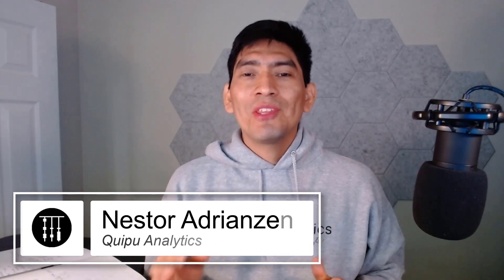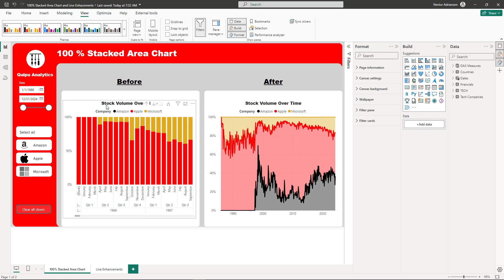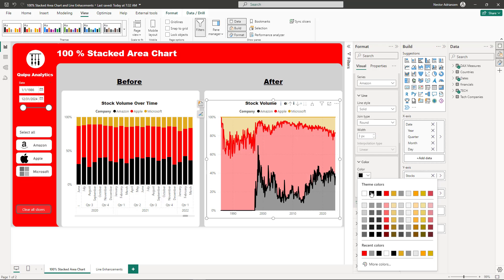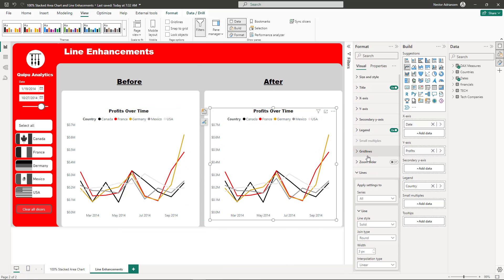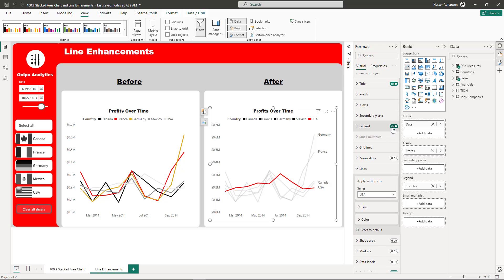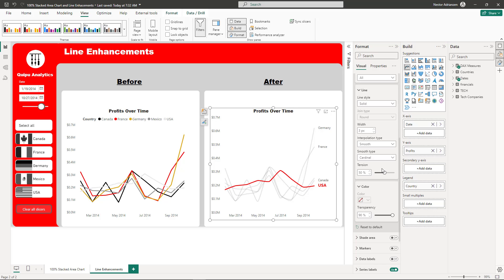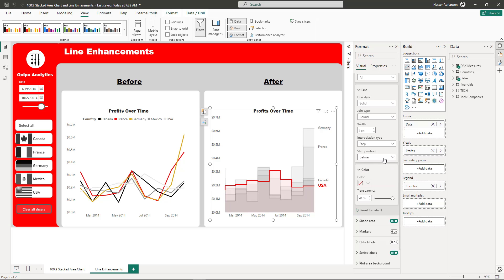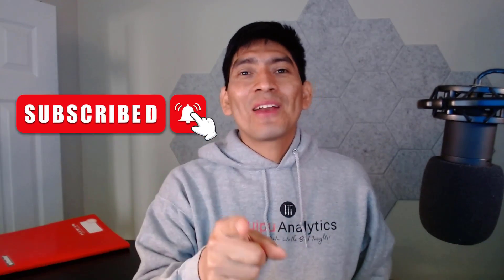IMPROVE Your Power BI Reports | 100% Stacked Area Chart and Line Enhancements. What?!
IMPROVE Your Power BI Reports with the 100% Stacked Area Chart and Line Enhancements.

Unlock the full potential of the new visual, 100% stacked area chart, and line enhancements in Power BI with my step-by-step tutorial. Learn to create dynamic reports with the new visual 100% stacked area chart and the line enhancements. Whether you are a Power BI novice or a pro, this video has insights to take your design skills in Power BI to the next level.

0:00 Intro
0:32 100% Stacked Area Chart
3:53 Line Enhancements